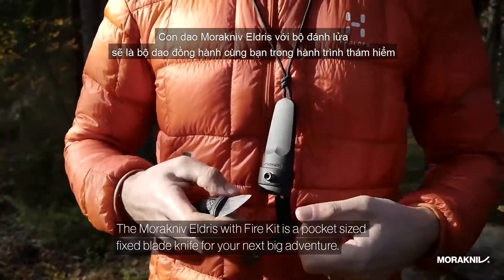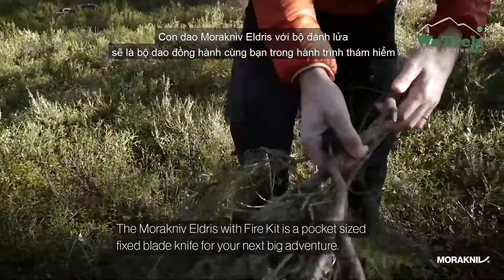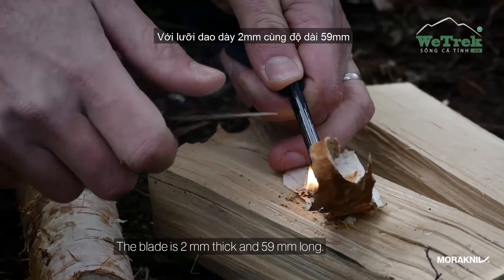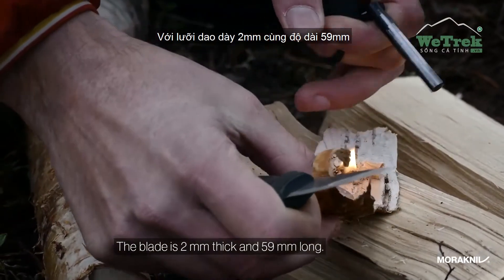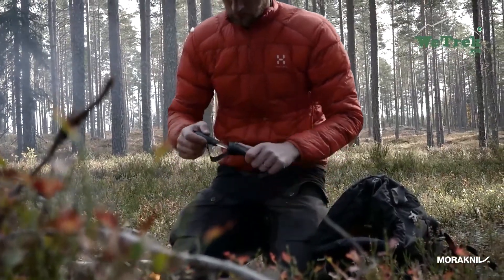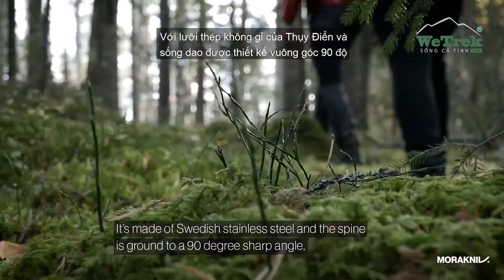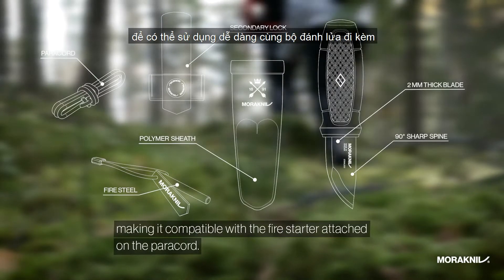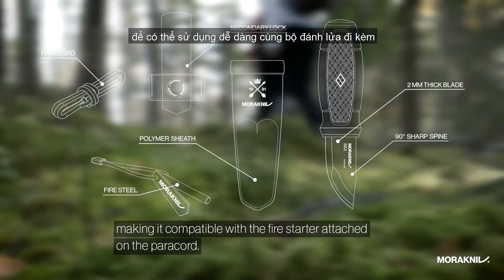Dao dã ngoại Morakniv Eldris – Fire Kit Stainless Steel | WETREK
Dao Morakniv Eldris – Fire Kit Stainless Steel là con dao bỏ túi có lưỡi cố định fixed blade nhỏ gọn và linh hoạt. Lưỡi dao dày 2 mm và dài 59 mm. Lưỡi dao ngắn vừa mạnh mẽ vừa an toàn. Phiên bản này kèm theo bộ đánh lửa

Eldris có lưỡi dao được làm bằng thép 12C27, một loại thép không gỉ chất lượng cao của Thụy Điển được xử lý theo quy trình độc đáo của Morakniv tại nhà máy riêng ở Mora. Hơn nữa, kích thước nhỏ gọn, tiện dụng của lưỡi dao phù hợp với các tình huống khác nhau mà bạn có thể gặp phải trong chuyến đi cắm trại hoặc khi đi săn. Cán dao có độ bám an toàn được làm từ hai loại polymer khác nhau và khóa bấm, giúp dao an toàn khi cầm. Hoàn hảo cho cả những người mới và cả chuyên gia nhiều kinh nghiệm.

Dao Morakniv Eldris – Fire Kit Stainless Steel là series đi kèm bộ đánh lửa, dây paracord 1m và kit khóa phụ giữ dao chắc chắn trong vỏ bao khi treo trên dây paracord

Có sẵn 3 màu để lựa chọn: Green, Yellow, Black

Sản xuất tại Thụy Điển

Thông số:
Vật liệu lưỡi: Thép không gỉ
Độ dày lưỡi dao: 2,0 mm
Chiều dài lưỡi: 59 mm
Tổng chiều dài: 143 mm
Trọng lượng: 80 g
Độ cứng lưỡi: 57-58 HRC
Loại Thép: Sandvik 12C27
Cán dao: TPE Rubber
Vỏ dao: Nhựa Polymer

Tại WETREK.VN, chúng tôi tin rằng “Cuộc sống gần gũi với thiên nhiên luôn đáng sống". WETREK.VN khích lệ, tương trợ và trang bị mọi người tham gia các Hoạt động Thể thao, Giải Trí Ngoài Trời theo các tiêu chí An Toàn, Trách Nhiệm, Sướng.

✅ Hệ thống cửa hàng:
- WeTrek Hoàng Văn Thụ: Số 235 Hoàng Văn Thụ, P.8, Q.Phú Nhuận, TP.HCM
- WeTrek Đường Láng: Số 530 Đường Láng, Đống Đa, HN
- WeTrek Long Biên: Số 150 Nguyễn Văn Cừ, Bồ Đề, Long Biên, Hà Nội
✅ Thời gian mở cửa: Từ 8h30 - 21h30 tất cả các ngày trong tuần

WETREK.VN cũng là thư viện điện tử nơi bạn có thể dễ dàng tìm thấy những kiến thức về Giải Trí Ngoài Trời (WeTrekology) và những trải nghiệm hữu ích, thực tế được chia sẻ từ đông đảo các bạn, khách hàng, đối tác có cùng đam mê và Sống Cá Tính (Live Out Loud). WETREK.VN cũng là nơi gắn kết, là nơi giao lưu, học hỏi, kết bạn, nơi hội tụ của tình hữu nghị thân ái đối với tất cả thành viên (WeTrekers).